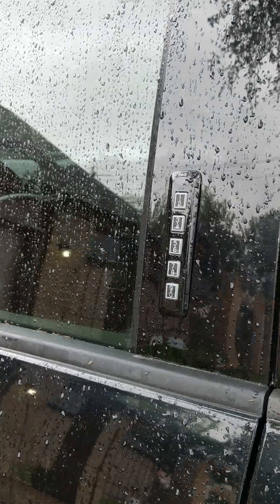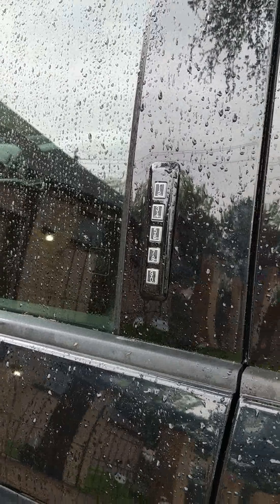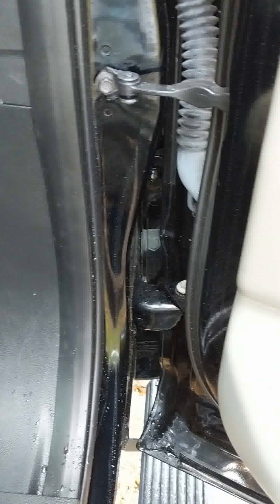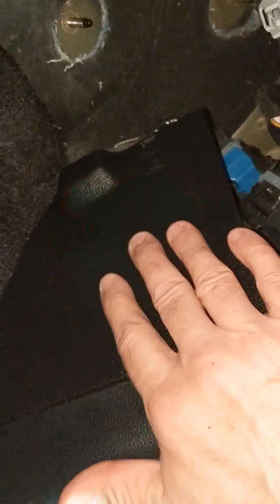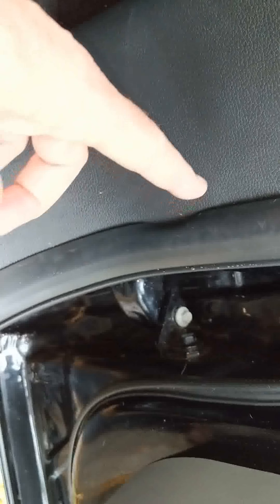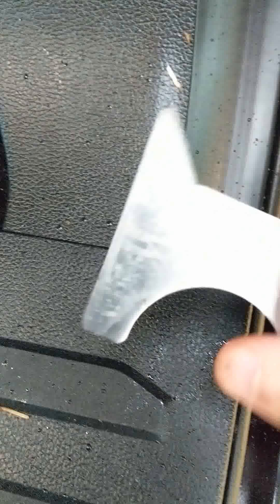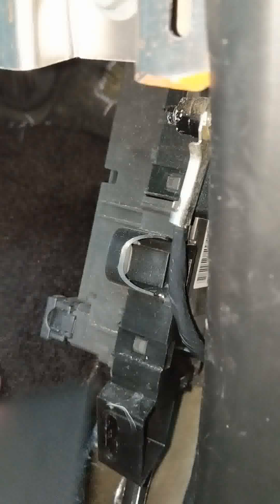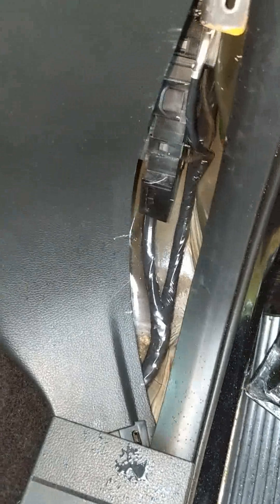HOW TO FIND---LOCATE 2015 2016 2017 FORD F150 F-150 KEYLESS ENTRY FACTORY KEY CODE LOCATION!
This is my "HOW TO FIND---LOCATE 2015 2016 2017 FORD F150 F-150 KEYLESS ENTRY FACTORY KEY CODE LOCATION!" video.

Most videos of this type do not show how to remove and replace the panels that are part of the location process.  This video specifically shows how to remove the panels required to find the factory keyless entry code location IF YOU DON'T HAVE BOTH KEYS.  It also shows how to reinstall the panels after locating the sticker.